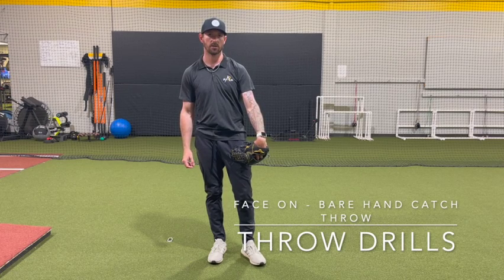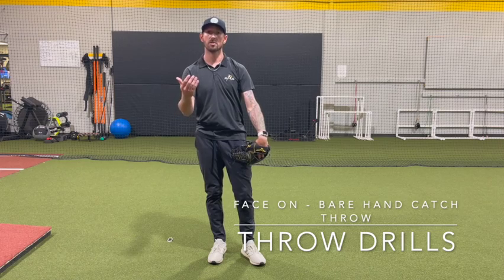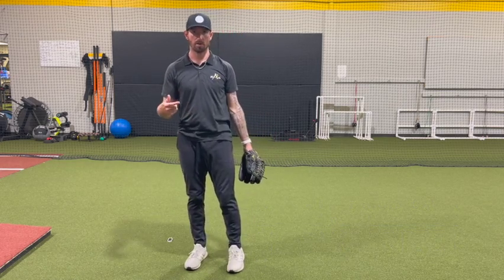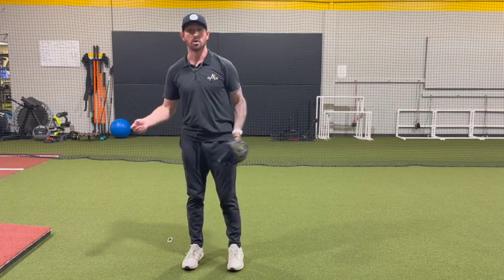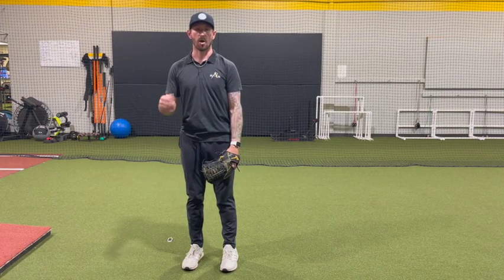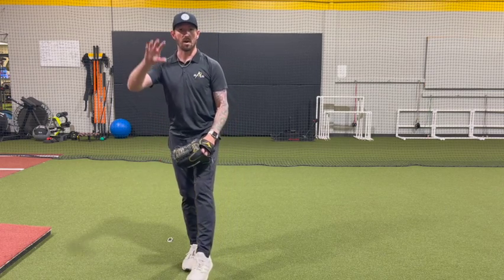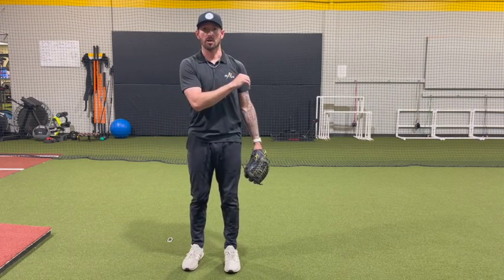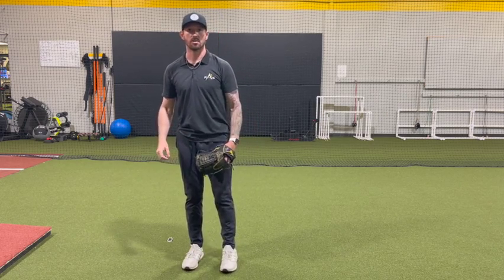Face On - Bare Hand Catch Throw